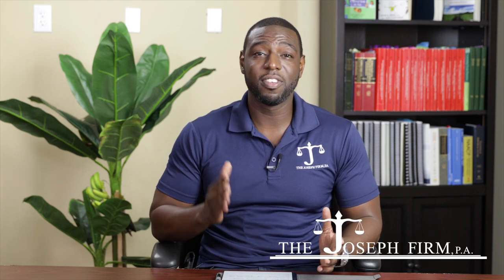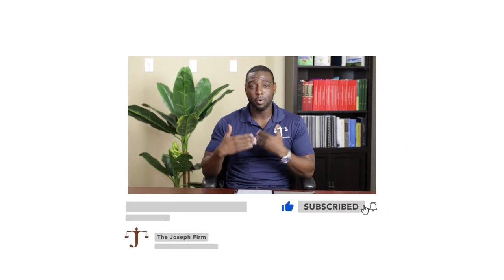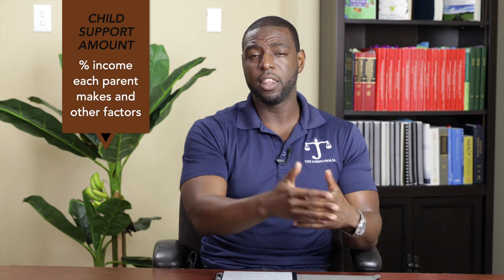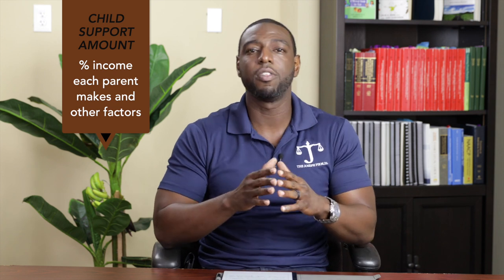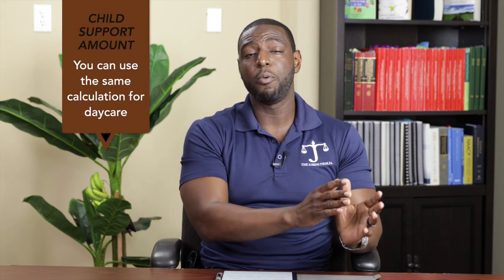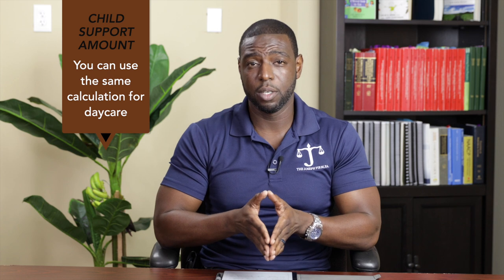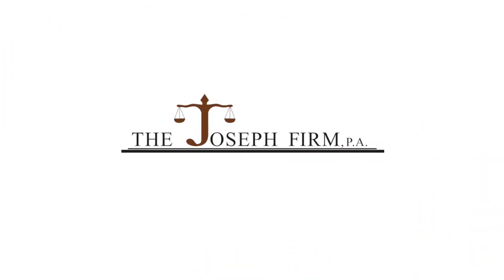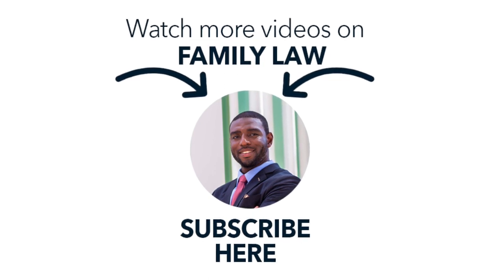5 things you may NOT know about Child Support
Attorney Marck Joseph is a member of the Dade County Bar Association, The Broward County Bar Association, the Wilkie D. Ferguson Bar Association, and the Haitian Lawyers Association and acts as a mentor through Big Brothers Big Sisters of Greater Miami. Marck Joseph knows how important family matters are, as well as the sometimes devastating consequences that can come from an ugly legal battle. Attorney Joseph handles each case with sensitivity and care, putting your best interests first.